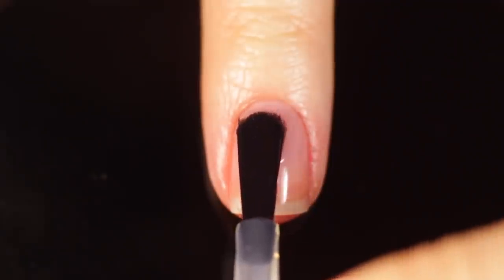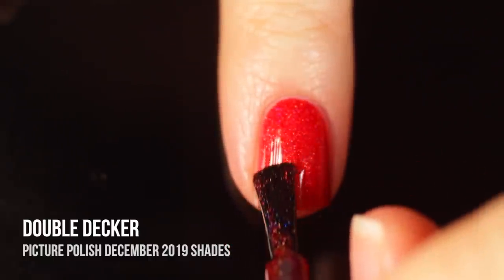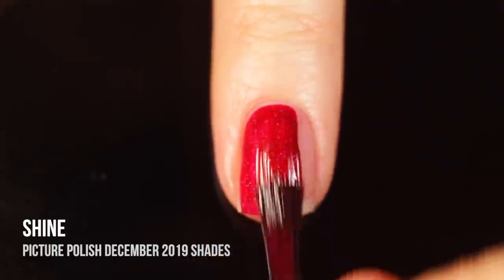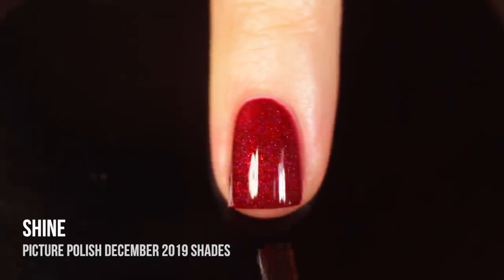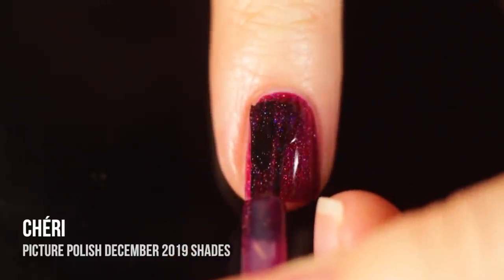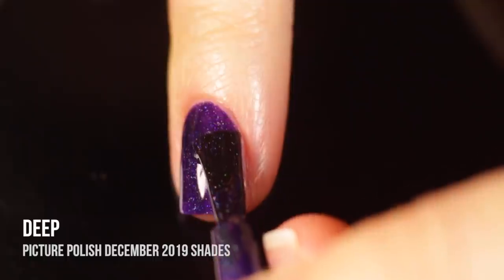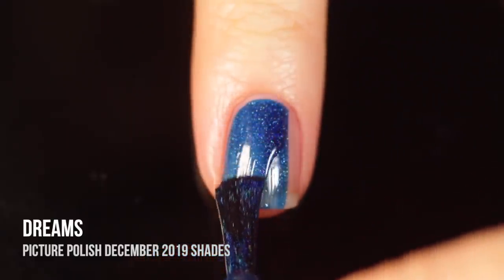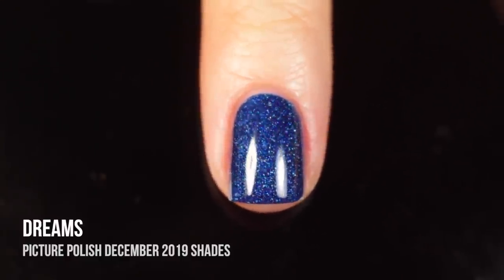New Picture Polish HOLO Nail Polishes Review || KELLI MARISSA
Hey guys! Today I am sharing some NEW holo nail polishes from Picture Polish! We have five gorgeous jewel toned holographic shades today and they're all perfect for winter. They have a linear holo sparkle (which is so hard to capture) and a jelly shine! Which one is your favorite??

Black Friday sale on Picture Polish website runs until Dec 3rd! Here's all their sale shades